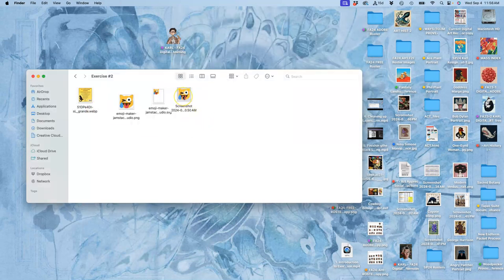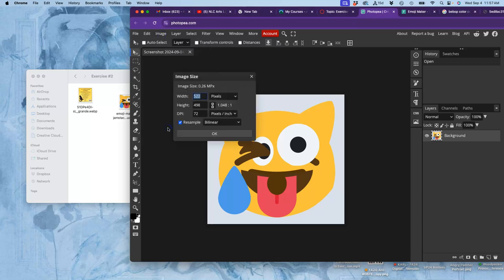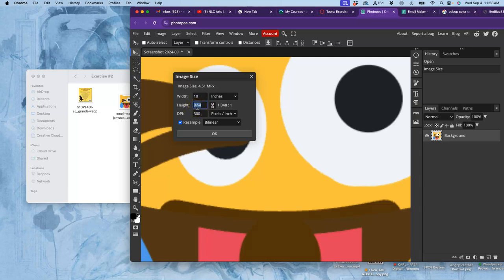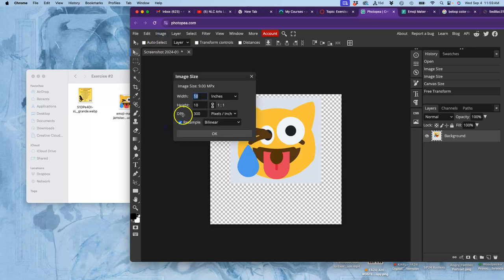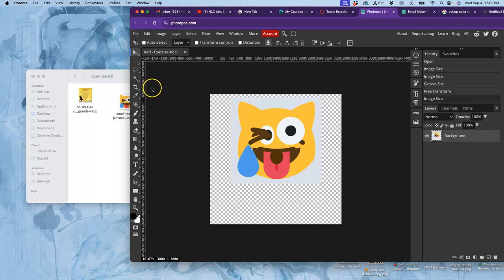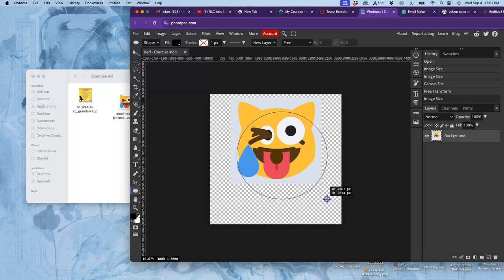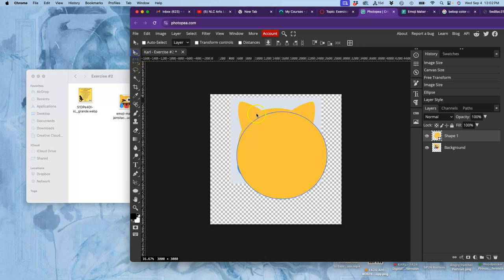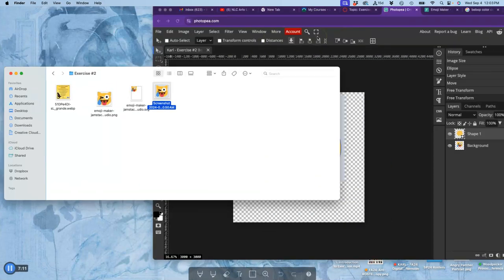2 Building Vector Shapes on top of your Emoji Screengrab